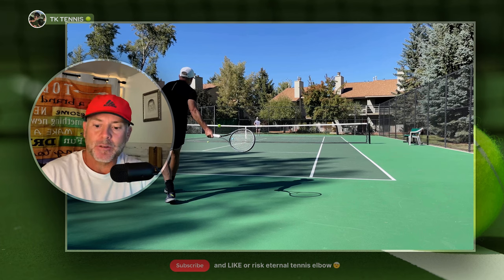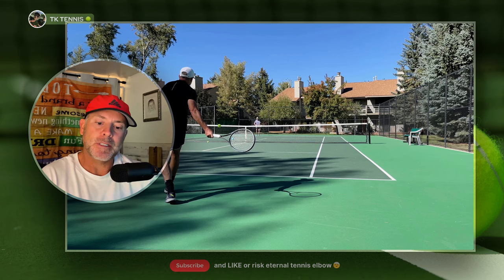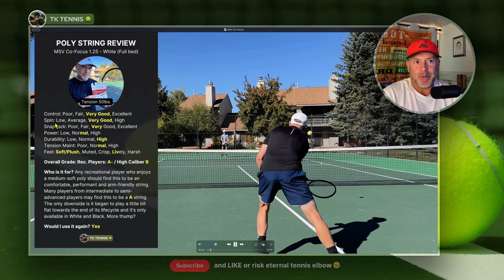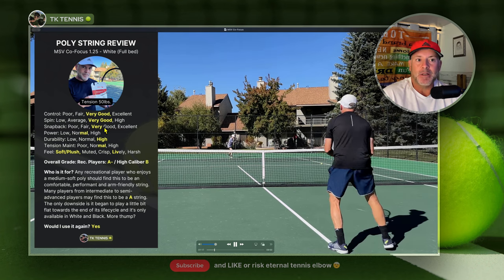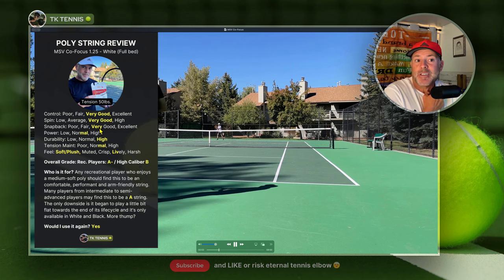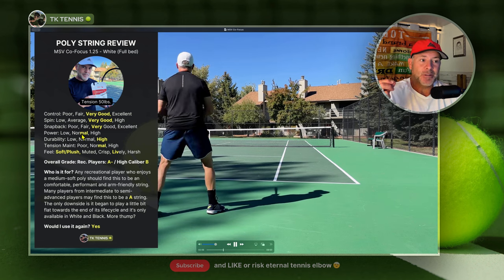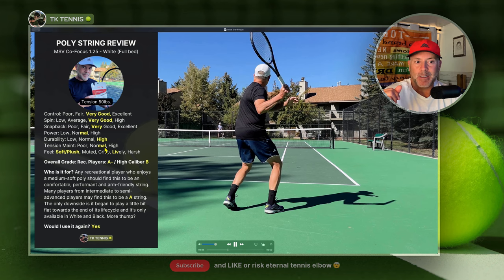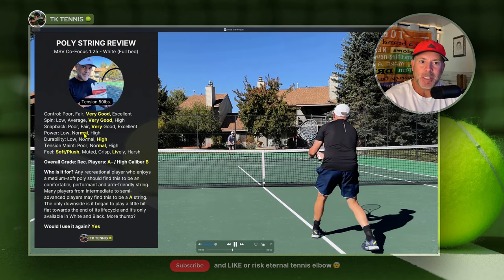MSV Co-Focus | An Old Poly Many Players Will Still Enjoy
Welcome back to TK Tennis! 🎾 In today’s review, we explore a legacy poly, MSV Co-Focus. If you caught my last review on MSV Swift, you’ll quickly notice that these two are worlds apart! 🧐

⏱️ CHAPTERS
00:00 - Introduction & MSV Co-Focus vs. MSV Swift
00:32 - Upcoming String Reviews: Kirschbaum Flash, Diadem Pro X, and More
01:07 - Control: Medium-Soft Feel Analysis
01:42 - Spin Potential: Slick Coating Performance
02:18 - Snapback: How It Holds Up Over Time
03:19 - Power: Slight Extra Pop
04:22 - Durability: Testing and Results
04:56 - Tension Maintenance: Performance Over Time
05:31 - Feel: Plush, Lively, and Comfortable
06:05 - Overall Grades & Who It’s For
07:05 - Acoustics & Color Options
08:09 - Final Thoughts & Would I Use It Again?
08:55 - Call to Action: Like, Subscribe, and Comment!